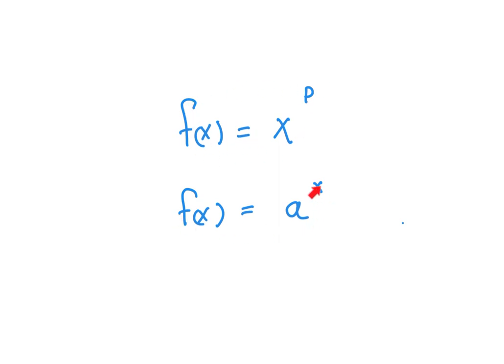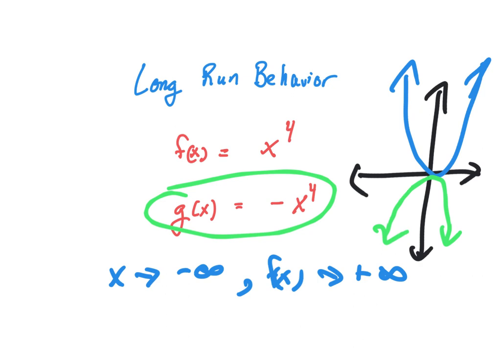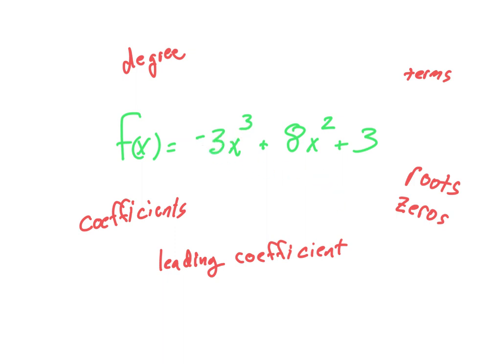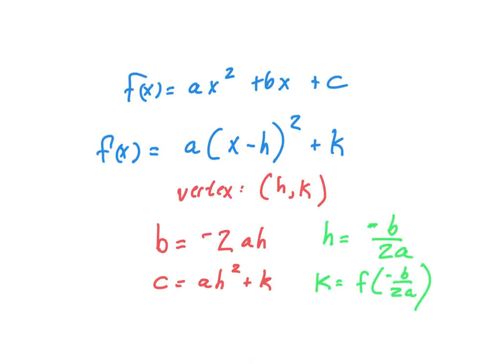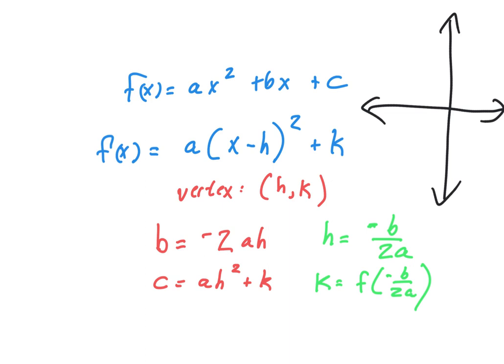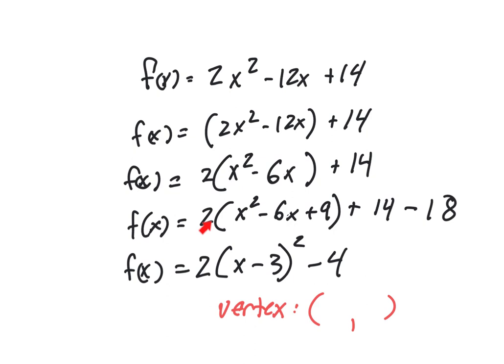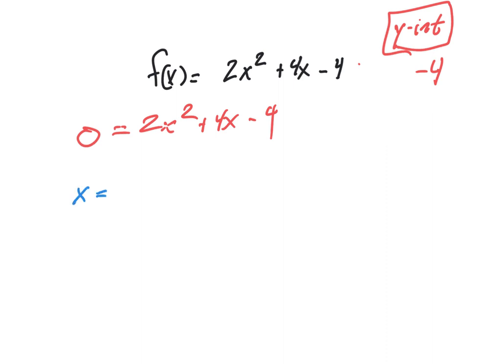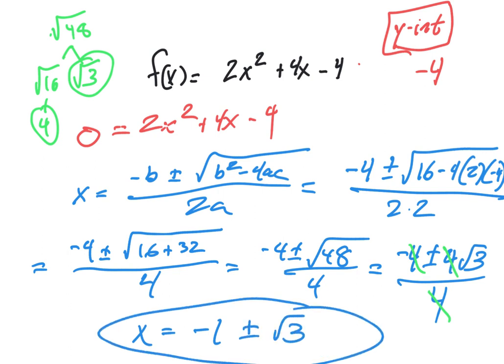1830- 3a: Polynomials Power Quadratics